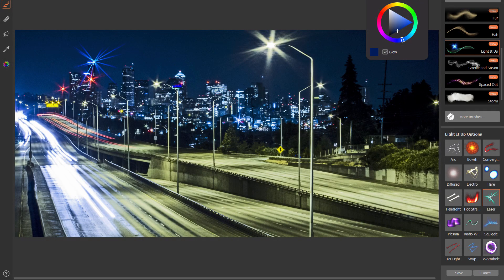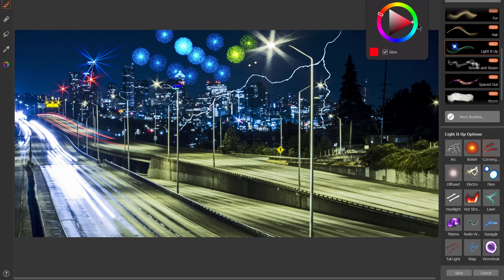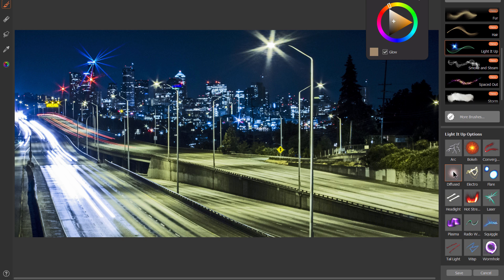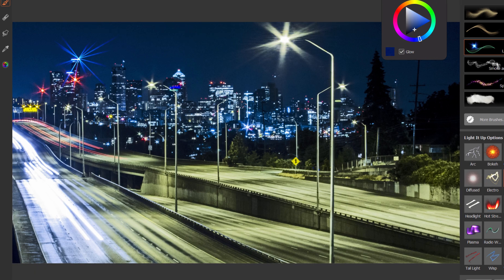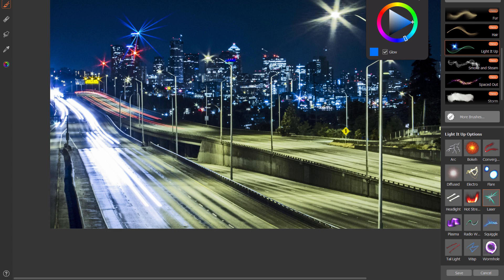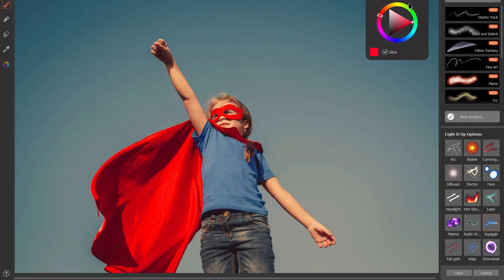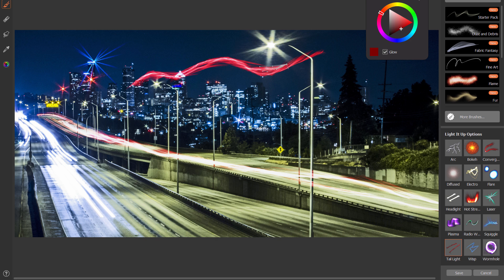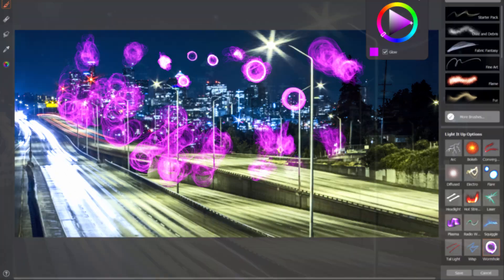LIGHT IT UP - Corel Particleshop Brush Pack Demo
A quick demonstration of the particle brushes in the Light It Up brush pack for Particleshop. These are the same brushes found in the Light It Up brush pack for Painter 2016.